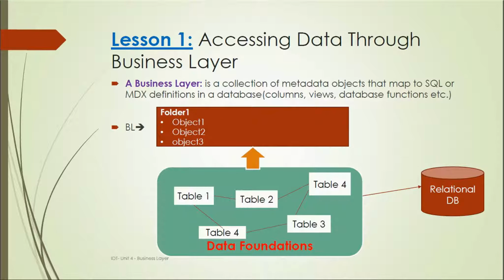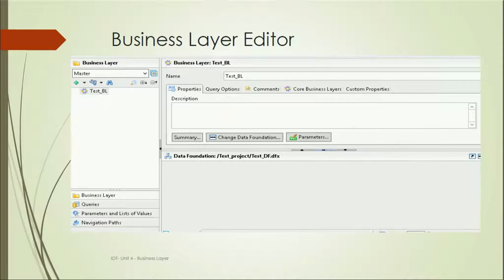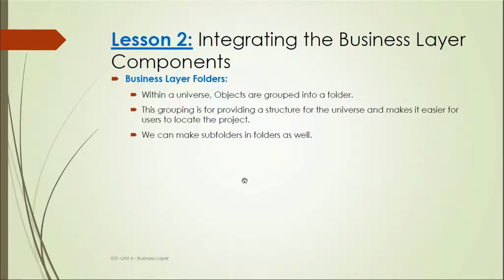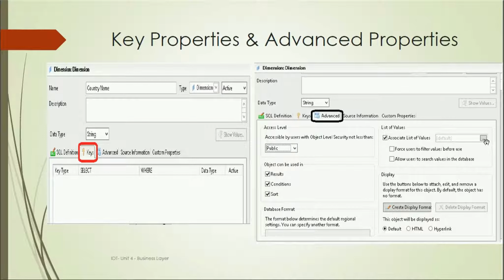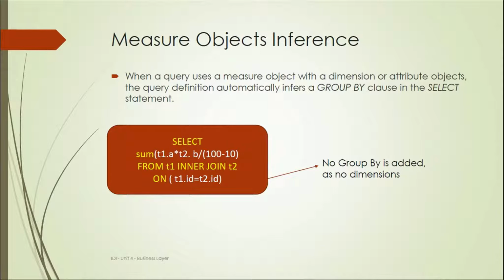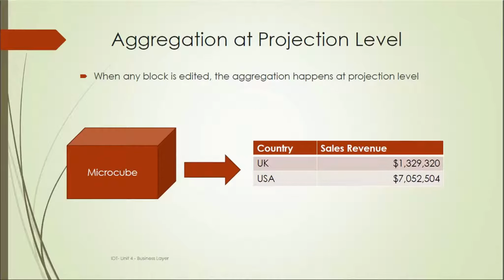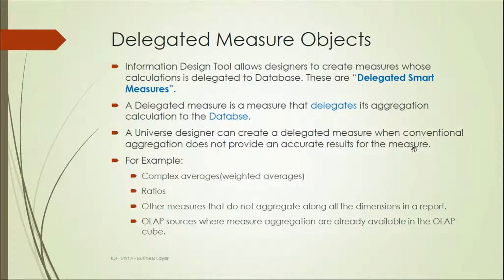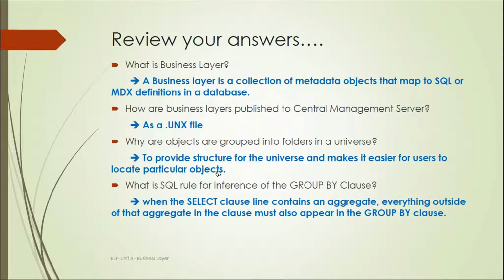SAP IDT Unit 4 : Business Layer : Tutorial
A Business Layer: is a collection of metadata objects that map to SQL or MDX definitions in a database(columns, views, database functions etc.)

Metadata Objects :
- Dimensions
- Navigation paths
- Measures
- Attributes
- Predefined conditions

This video shows details about Business Layer concepts.

How to create Business Layer in IDT.